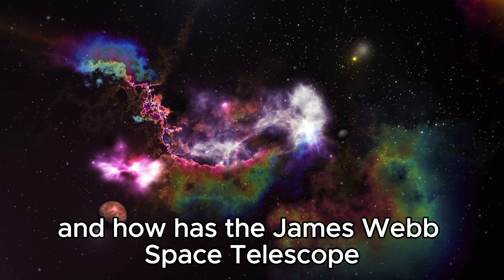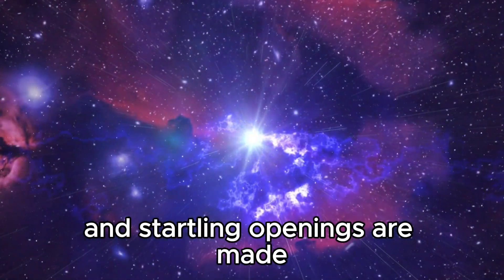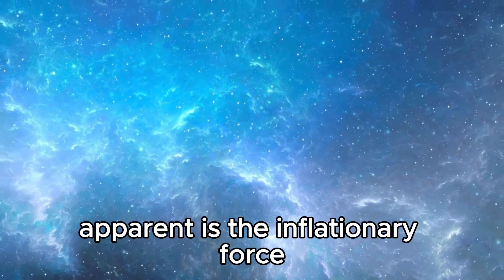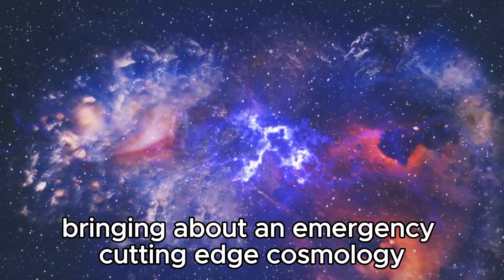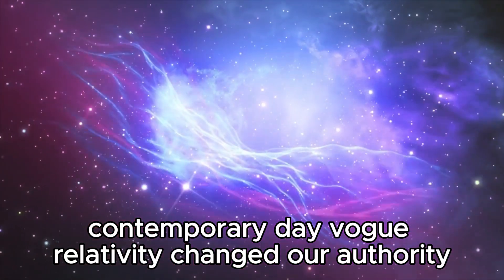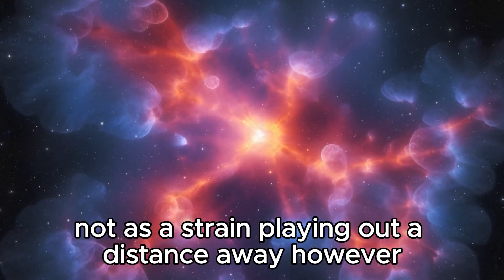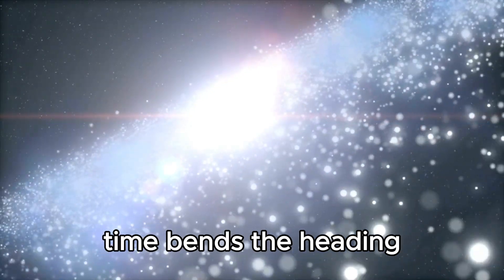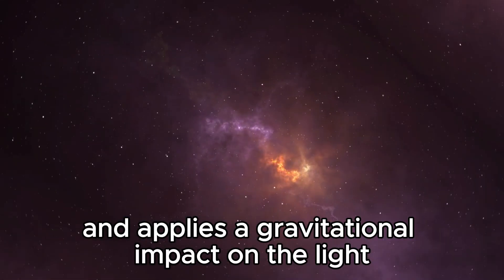James Webb Telescope Detects Something AMAZING That Happened Before the Big Bang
🔭 Dive into the depths of cosmic exploration with the James Webb Telescope's groundbreaking discovery! Join us on a journey beyond time itself as we explore an astonishing phenomenon that occurred before the Big Bang. In this video, we uncover the implications of this revelation and how it reshapes our understanding of the universe's origins. From unraveling the fabric of space-time to peering into the dawn of creation, witness the incredible insights provided by humanity's most advanced telescope. Don't miss out on this cosmic revelation!